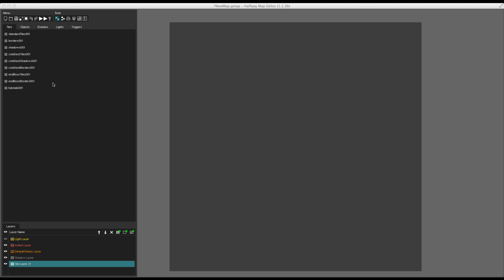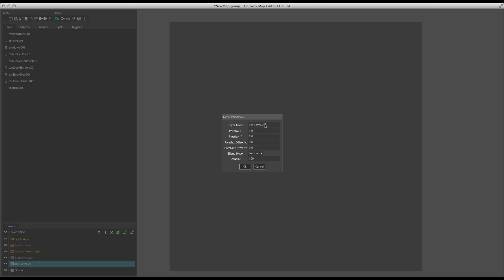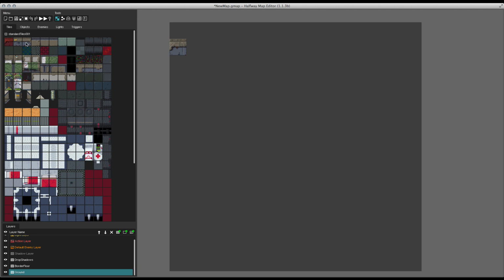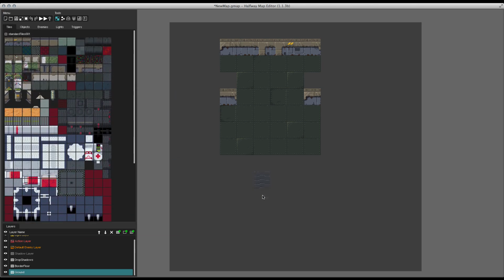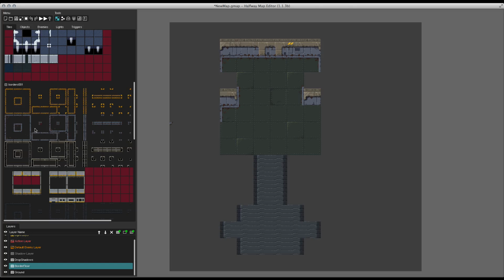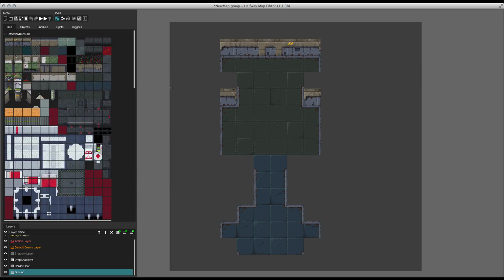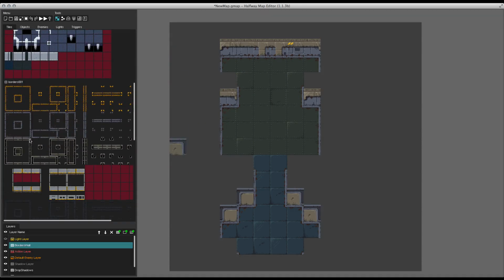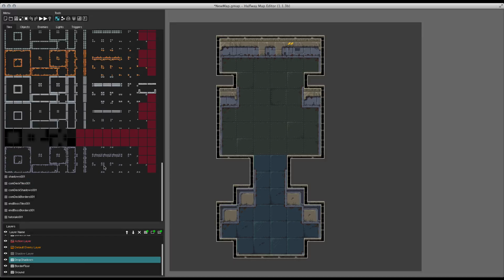Halfway Mod Tools Preview (Part 1 of 3) - The basic tile system and collision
This video is part 1 of 3 of a short preview of our map editor we are going to release soon in an update. In this video we take a look at the basic tile system and the collision.

Halfway is a turn-based strategy RPG taking place a few hundred years into the future. Humanity has begun to colonise new worlds and until now, they were alone...

In Halfway you take control of a small team of survivors faced with a violent invasion onboard the colonial vessel Goliath. As their leader you will guide them through the dark and cramped corridors of the ship to slowly take back the control.